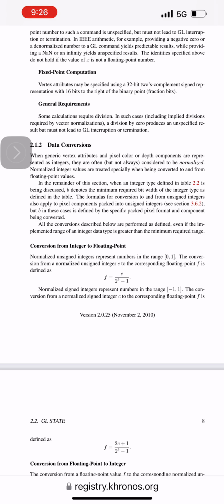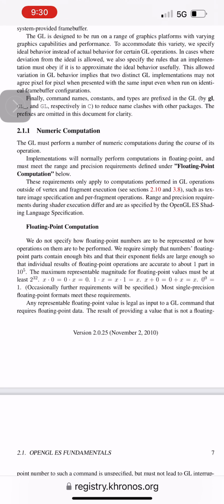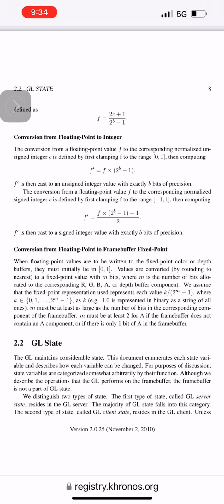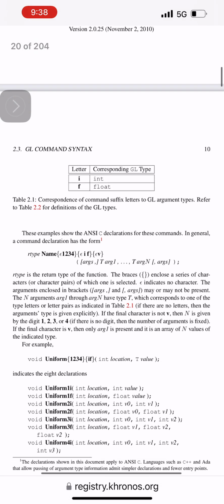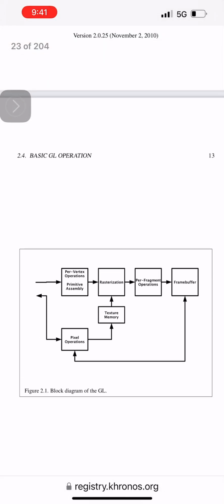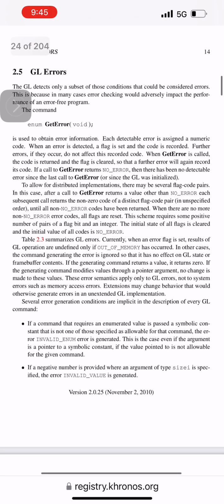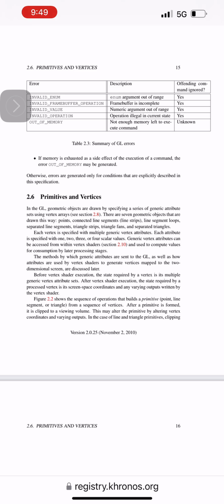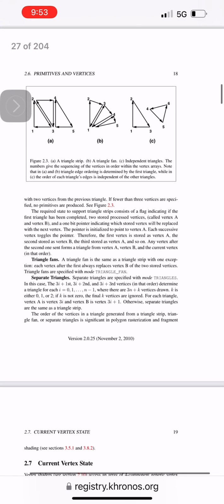OpenGL es 2.0 tutorial guide 2 introduction data types, draw types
From Opengles 2.0 Khronos specs for audio listening at work for people with audio only or want to read listen along

Opengles Android raspberry pi zero 2.0 GLSL